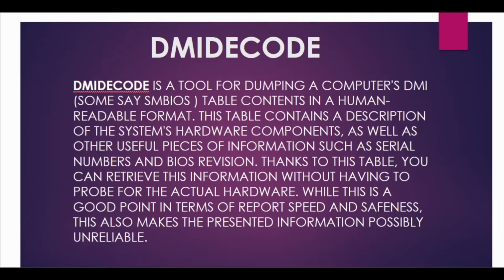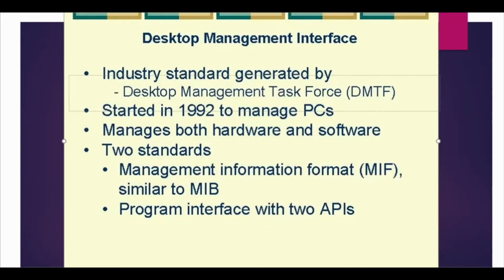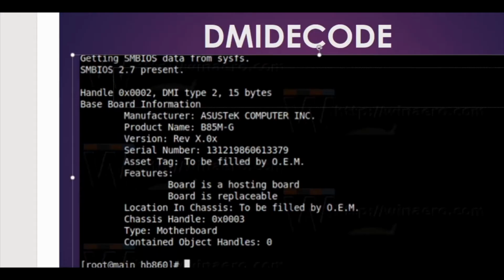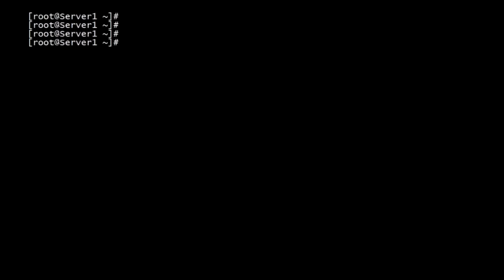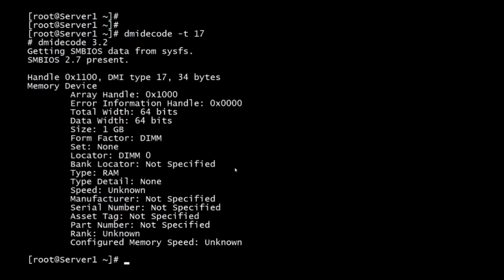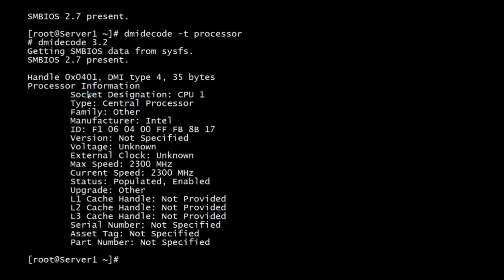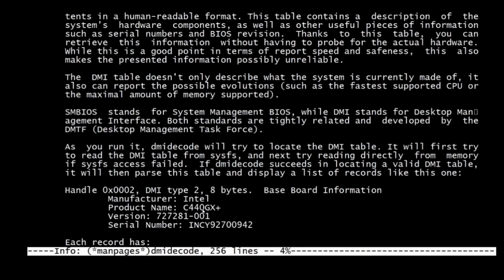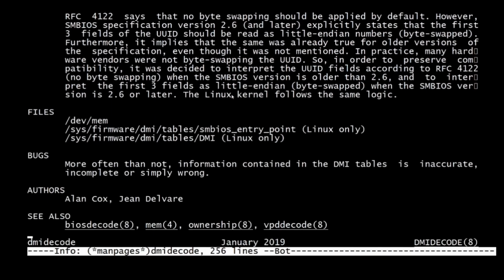What is DMIDECODE LINUX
If we are interested in finding out our computer’s hardware details, “dmidecode command” is the go-to Linux command. Hardware information ranges from BIOS (Basic Input/Output System) information to the sizes of the memory devices.

When we run dmidecode on the terminal, the system retrieves the contents of the DMI (Desktop Management Interface) table, which has the main purpose of providing such crucial details to management software. In a way, the command acts as a decoder of the DMI table, hence the name “dmidecode”.

How to run the dmidecode command?

Since hardware information like serial numbers and MAC addresses are confidential to the owner of the system, this command requires superuser permission. The easiest way is to use sudo dmidecode and enter the password.
Dmidecode Details Edited